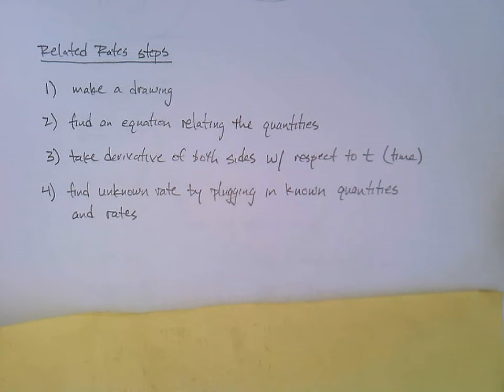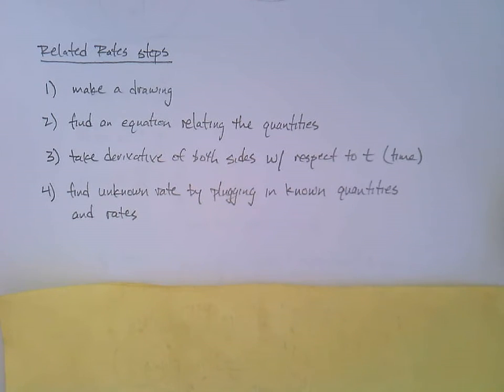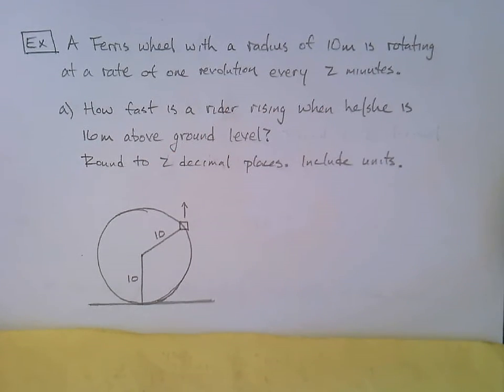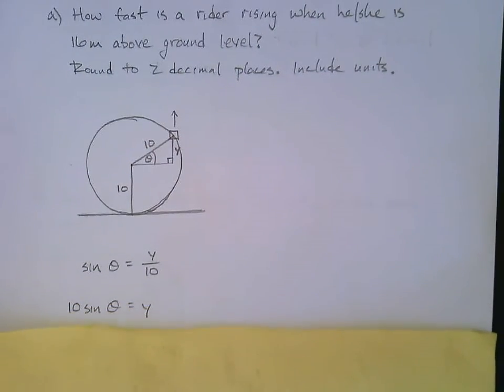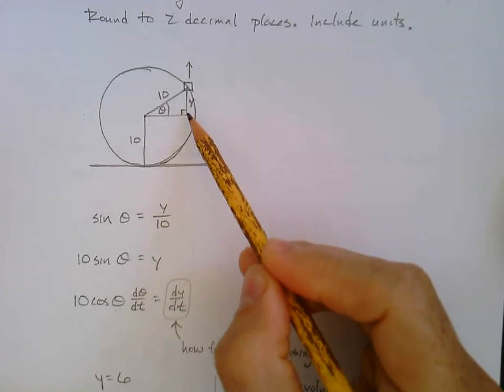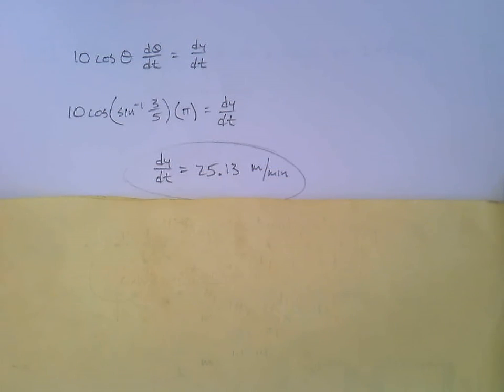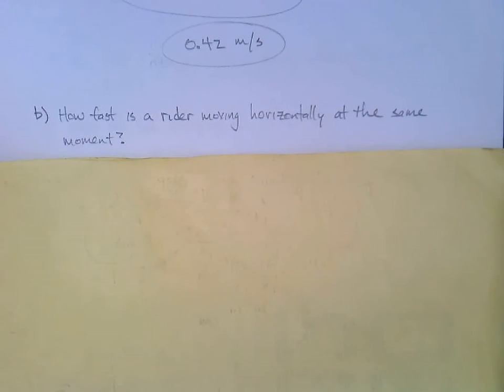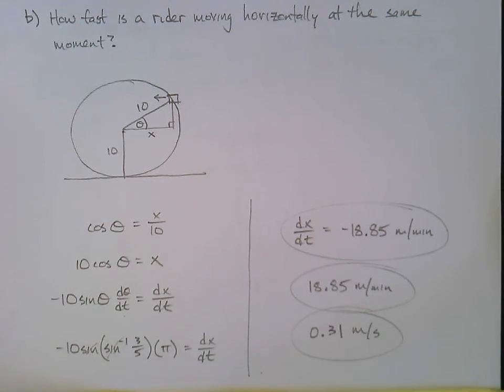150, 3.9 - part 2